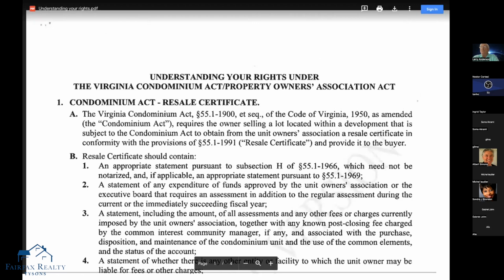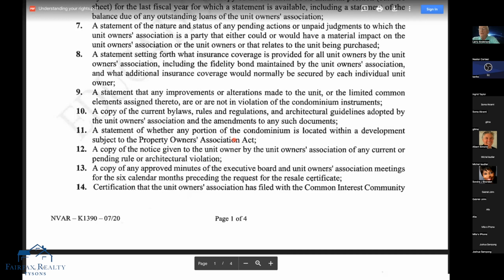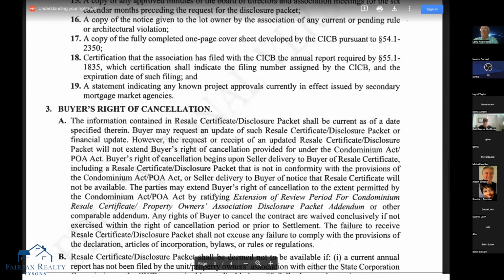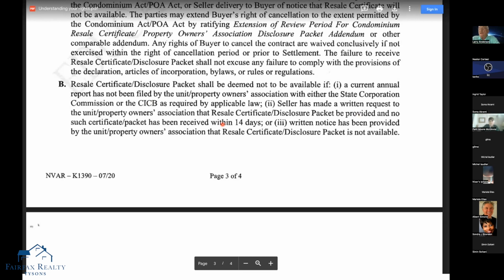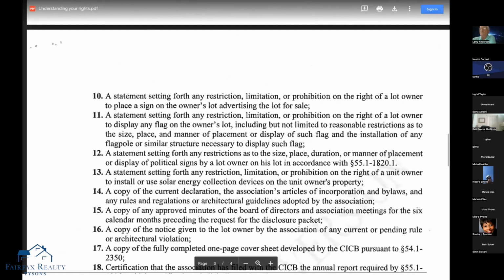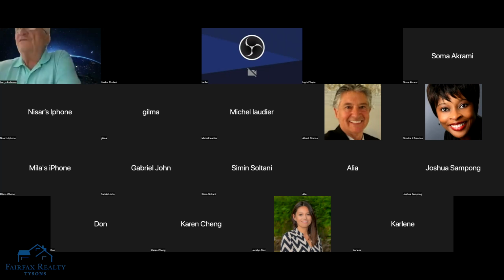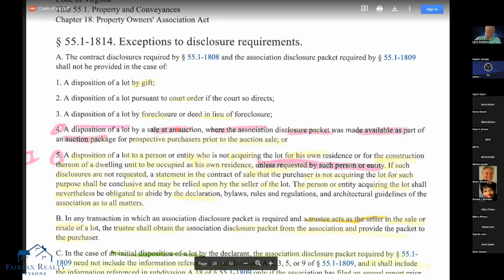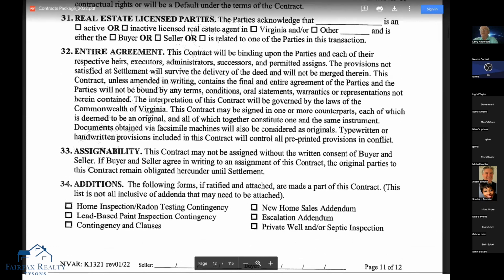Property Owners' Association Act & Condominium Act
with Larry Anderson